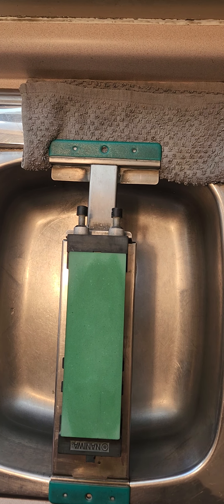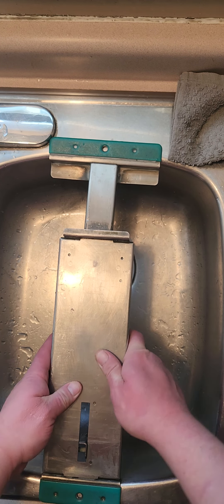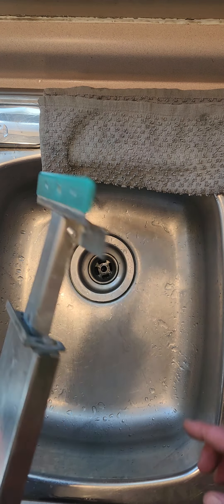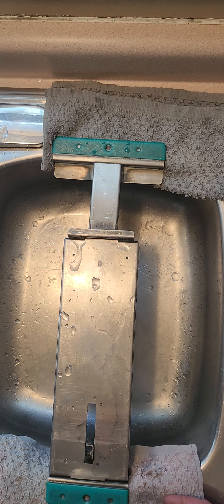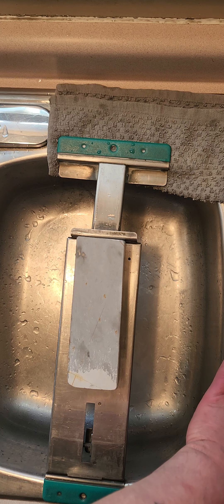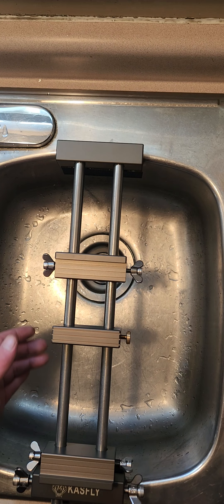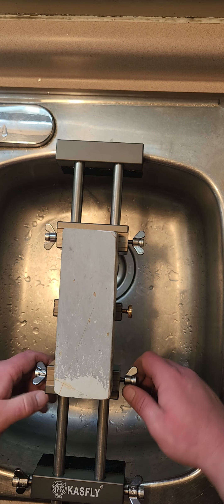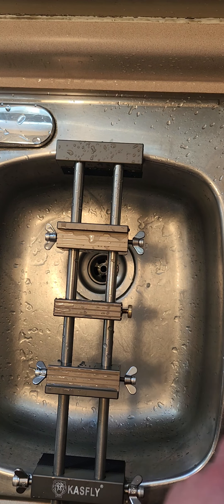Naniwa Sink Bridge vs Kasfly Sink Bridge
Comparison video on my 8 year old Naniwa Sink Bridge vs brand new Kasfly Sink bridge used for sharpening 😃